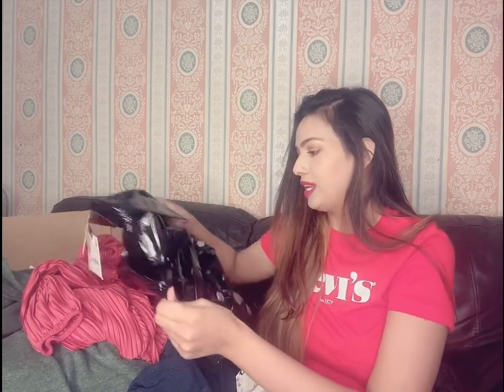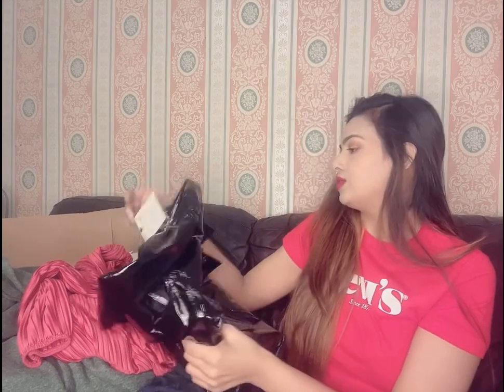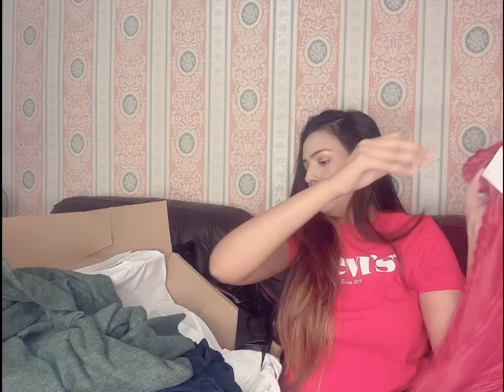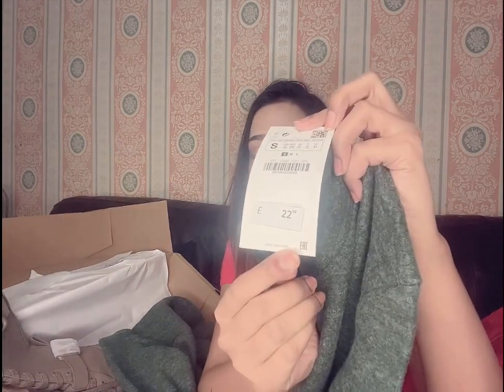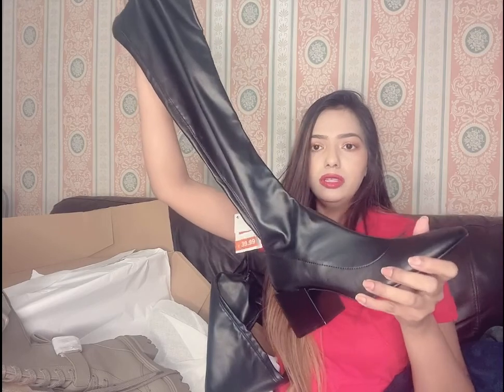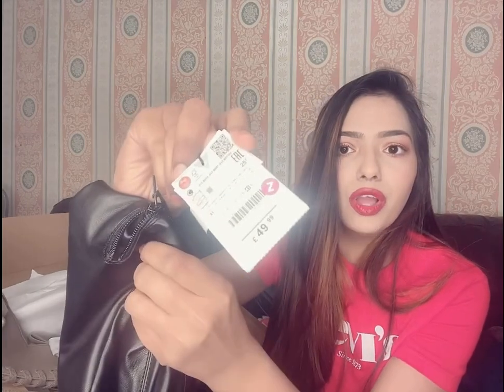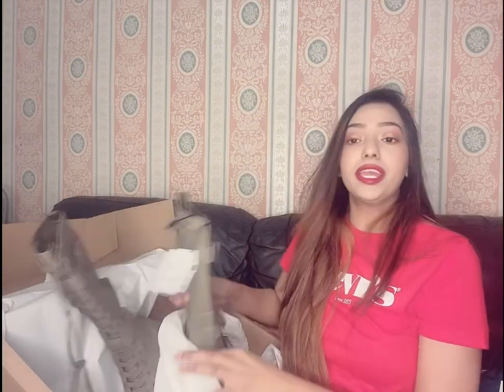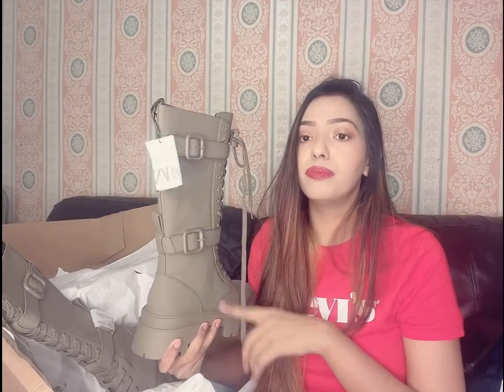ZARA HAUL VIDEO 2022 || AMAZING SALE || Must buy products 💕